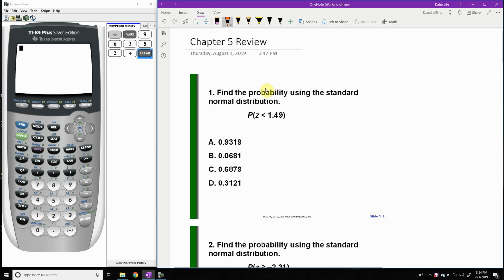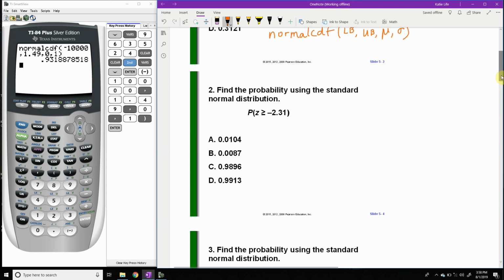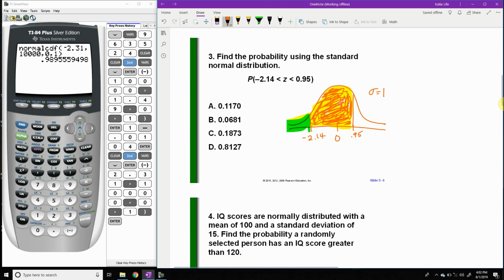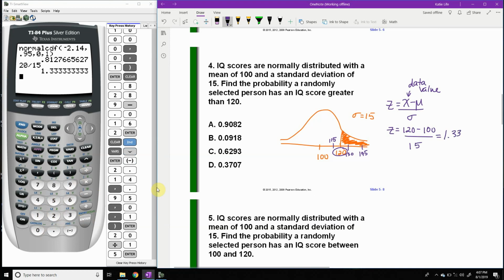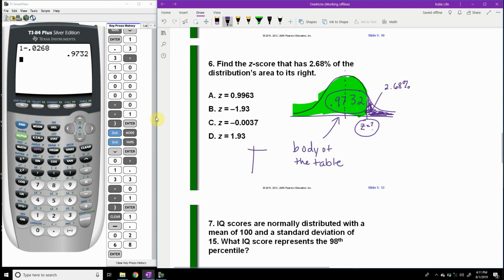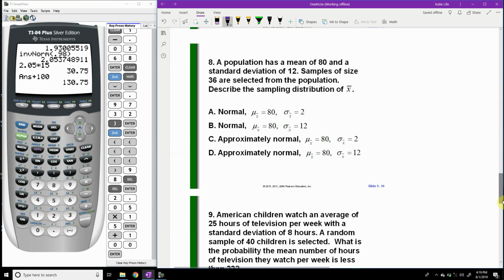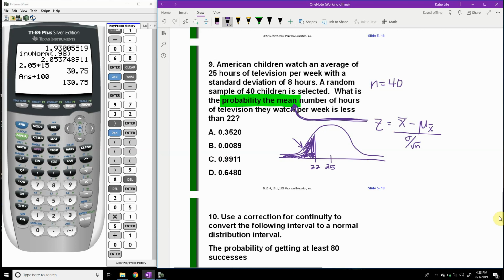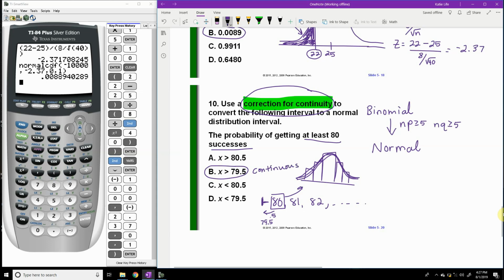Chapter 5 Review Video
Review of Normal Curve, Standard Normal Curve, and probabilities involving sampling distributions.